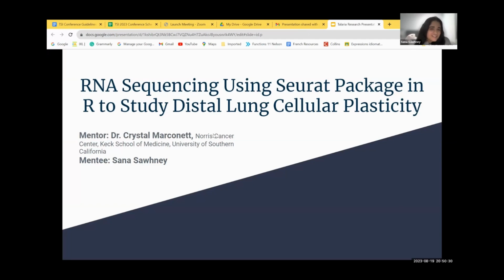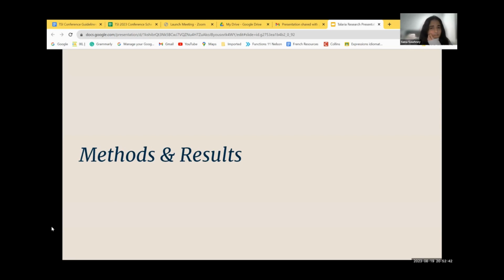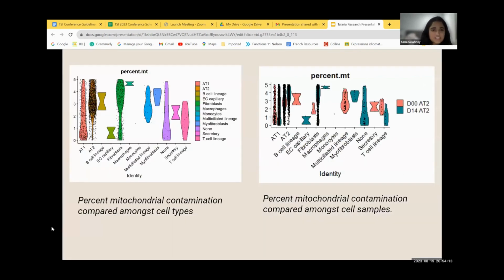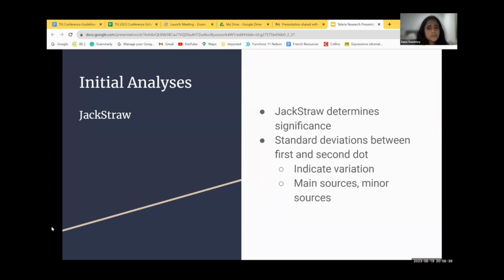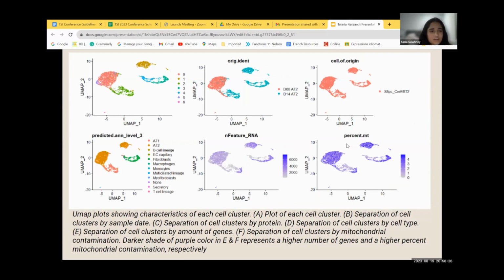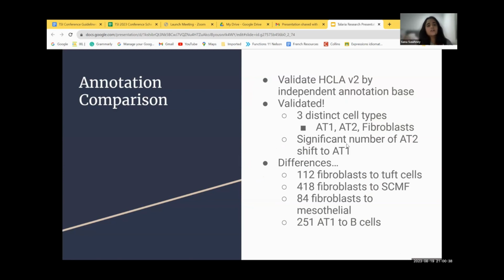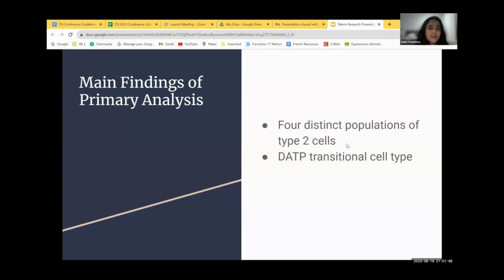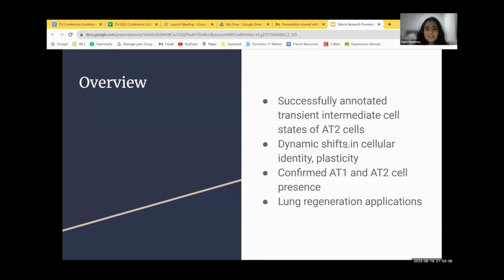Sana Sawhney: RNA Sequencing Using Seurat Package - Talaria Summer Institute 2023